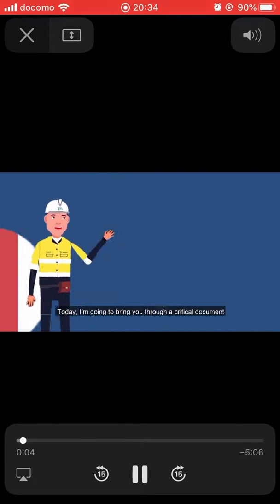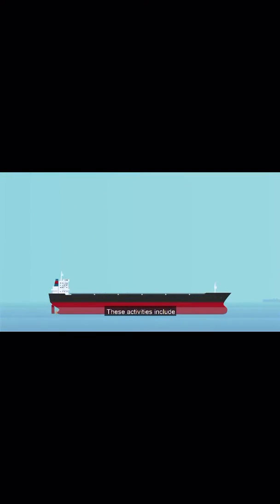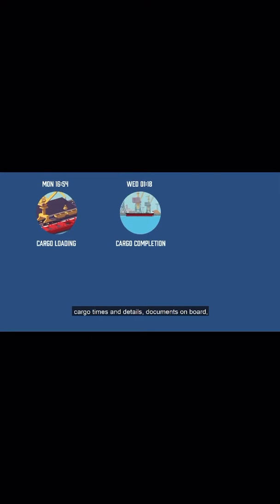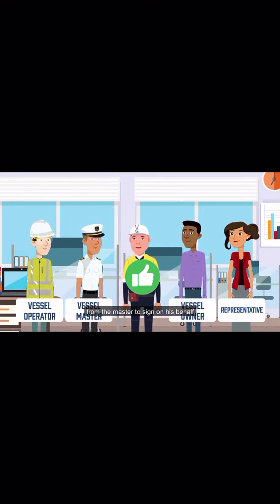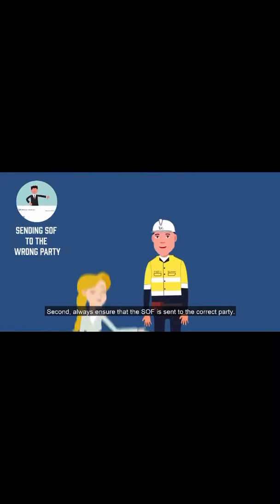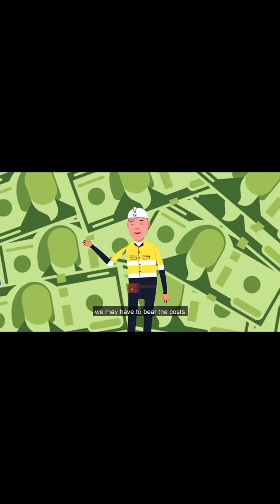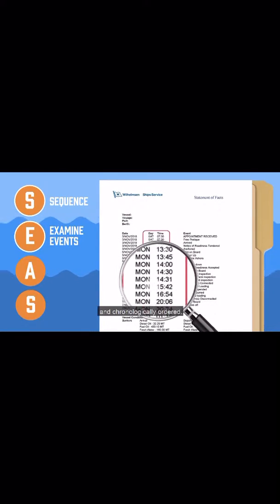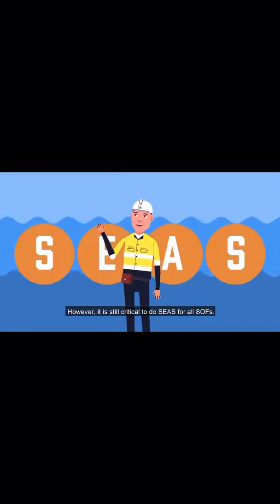トップサイドタンク